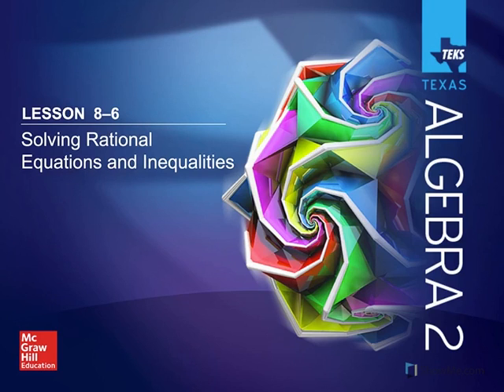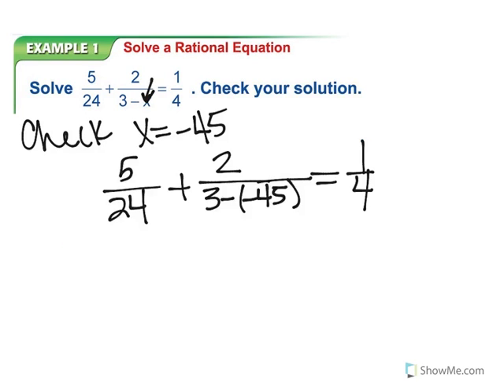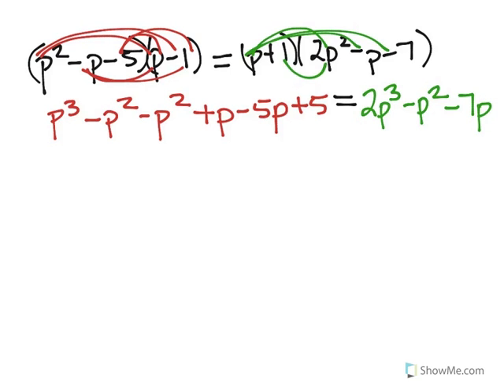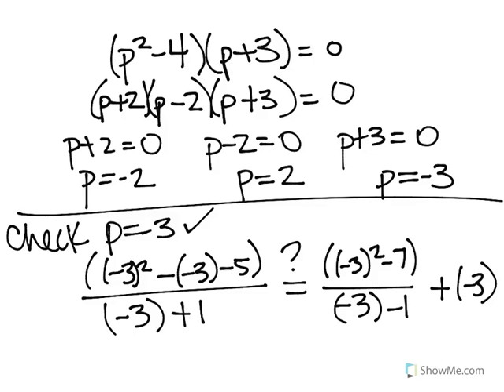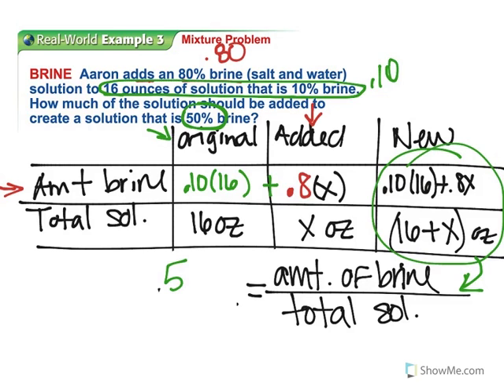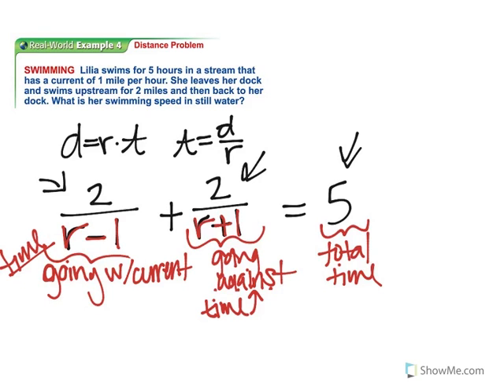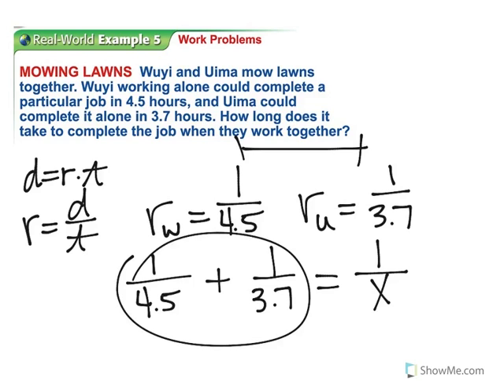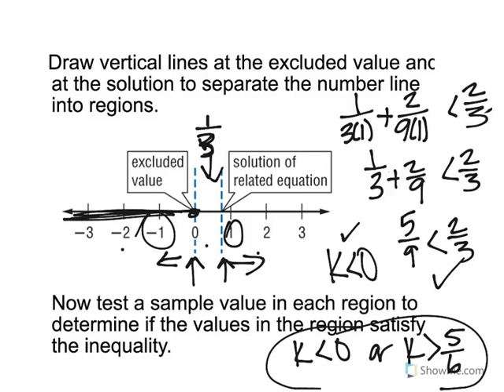8.6 Solving Rational Equations and Inequalities